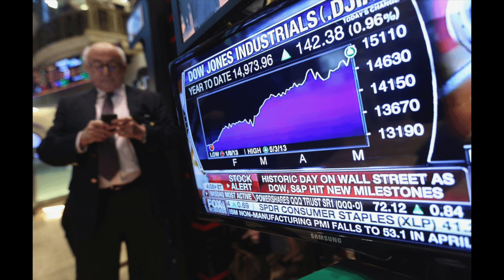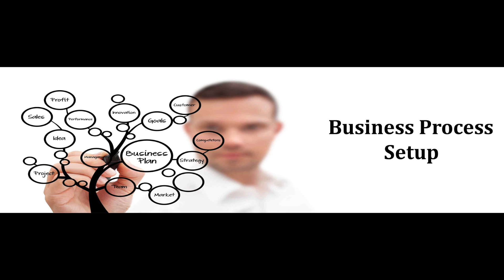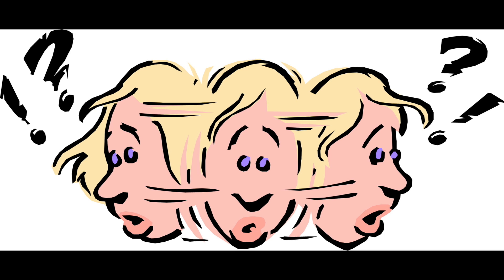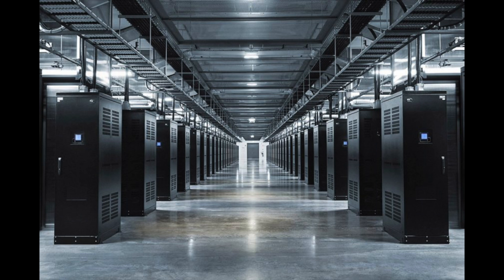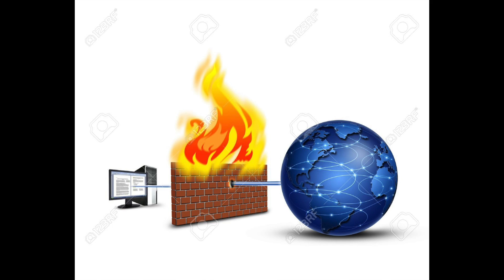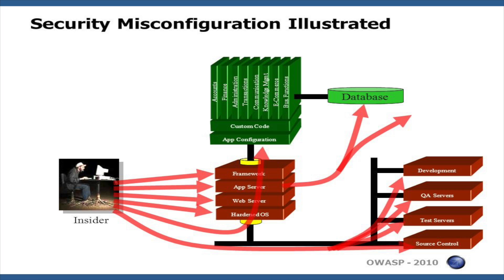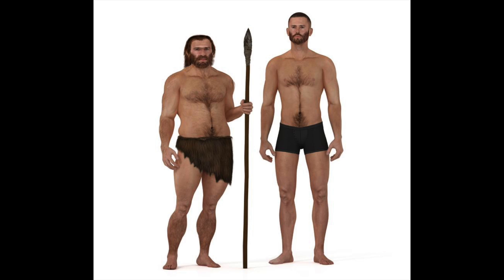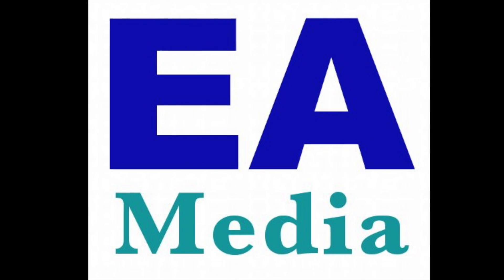There's Something Wrong with Amazon Web Services!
This video goes into issues around Amazon Web Services (AWS) and how there are more and more data breaches occurring because of improper configuration.